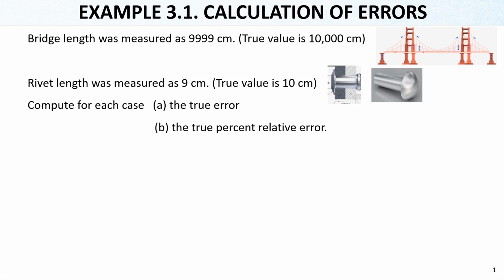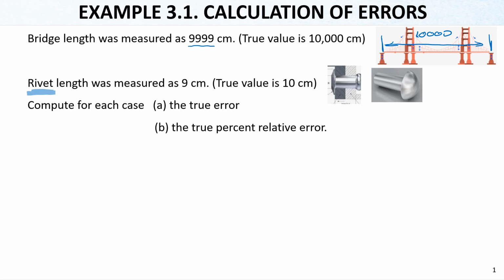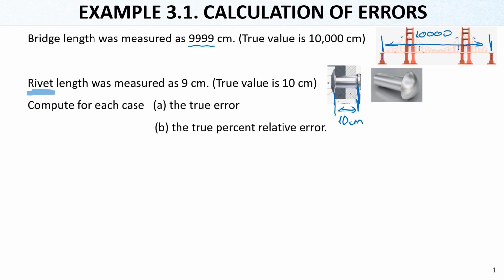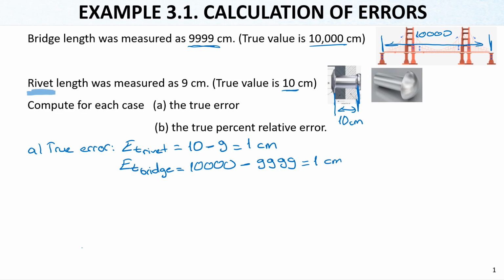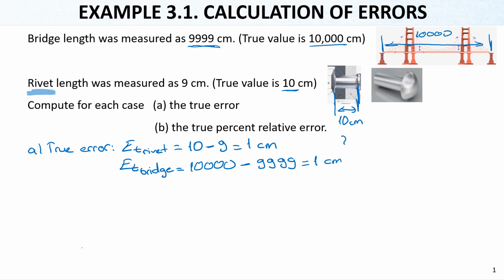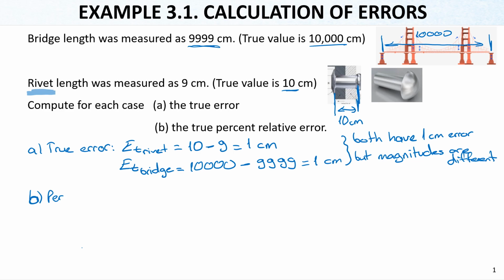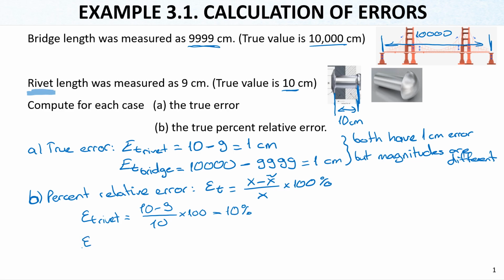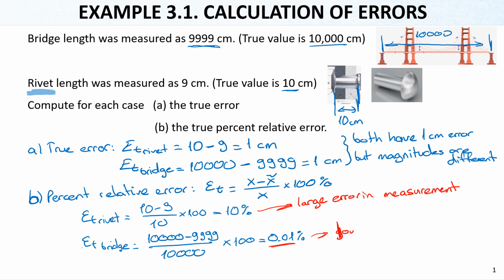Numerical Methods Lec03 Ch03 Round Off Error 3 Example for True Error